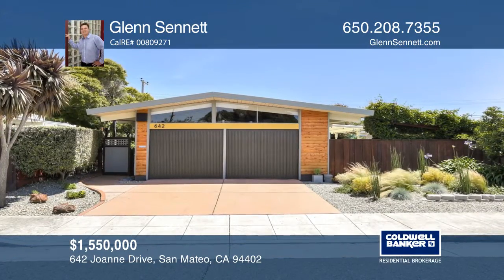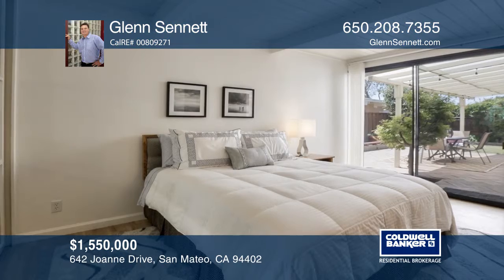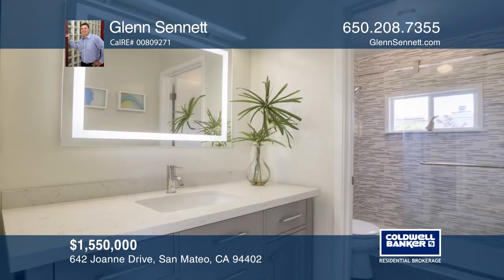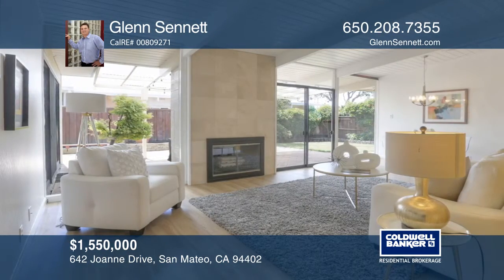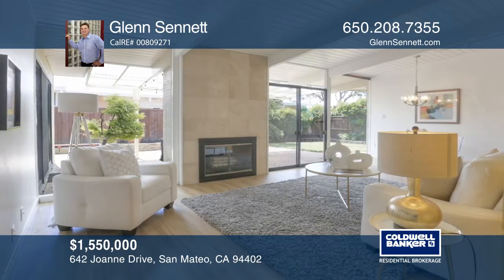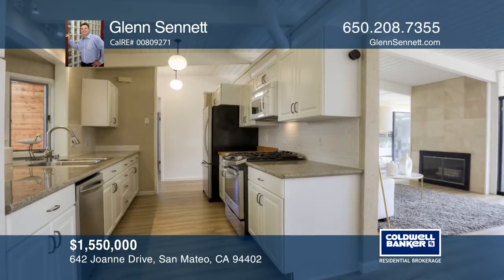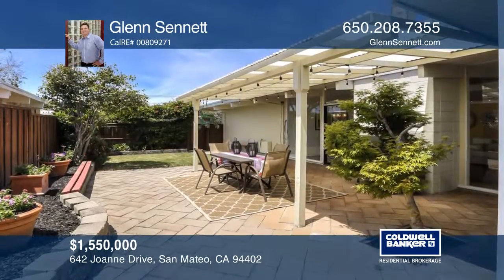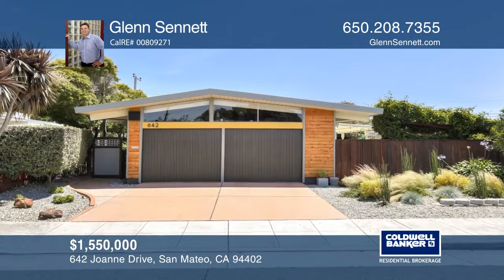642 Joanne Drive San Mateo, CA | ColdwellBankerHomes.com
642 Joanne Drive, San Mateo, CA

Nicely updated 19TH Ave Park Eichler featuring 3 bedrooms and 2 remodeled baths. Entertaining living room with wood burning fireplace and walls of glass. Improvements include: Remodeled kitchen, gas stove, double pane windows, foam roof, newer flooring. Professionally landscaped yard with auto sprin